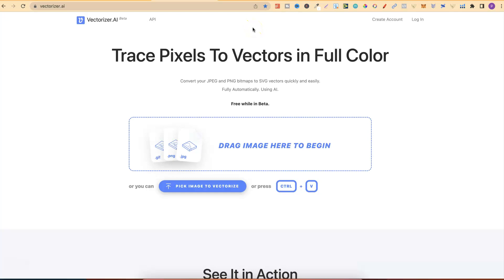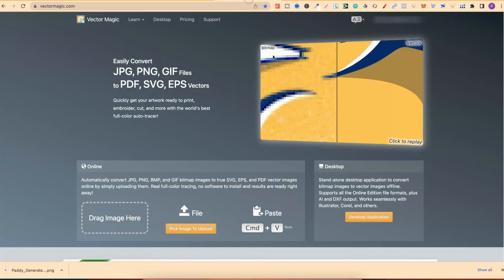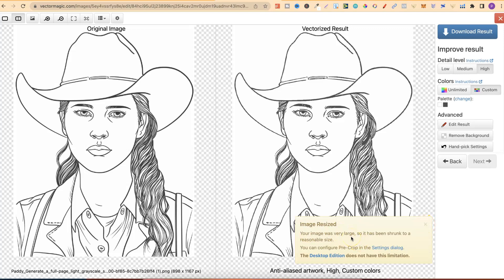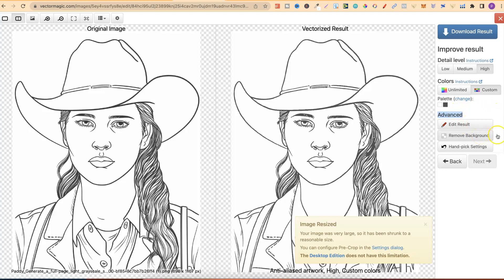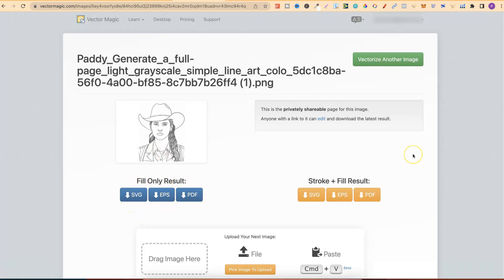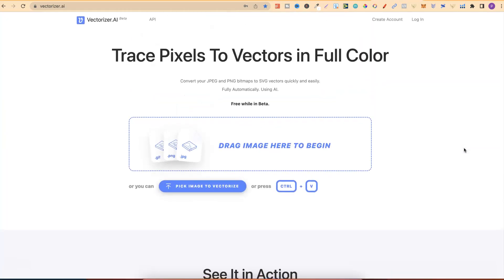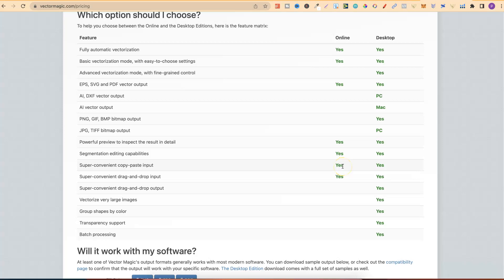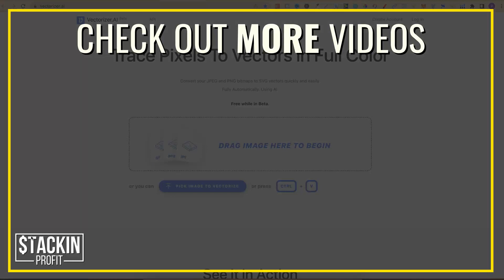Vectorizer V's Vector Magic: Which Is Better For Midjourney Coloring Pages?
In todays video we compare Vectorizer and Vector Magic to see which one is better for turning midjourney coloring pages into vectors.

0:00 Intro
0:16 What Are These Softwares?
1:24 Comparing Vectors
5:40 New Vectorizer Features
6:54 Pricing and Features